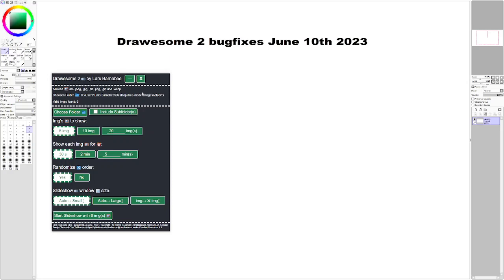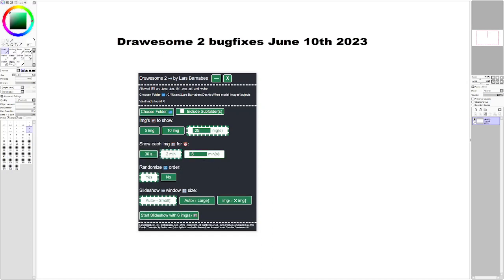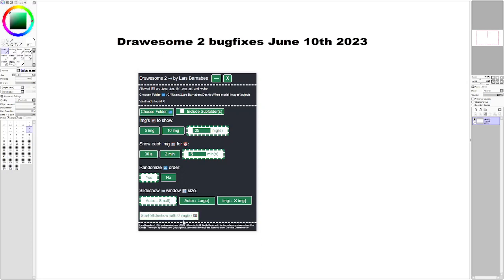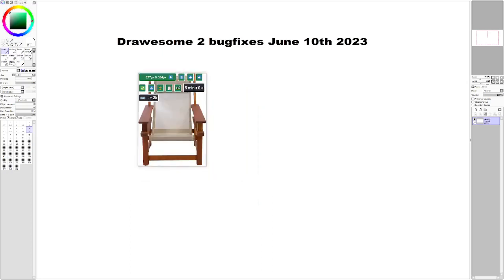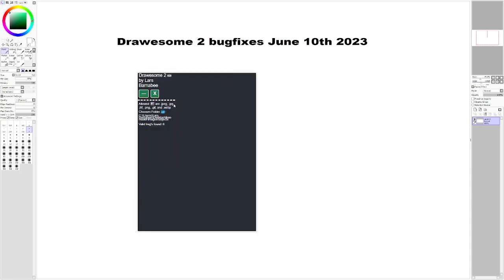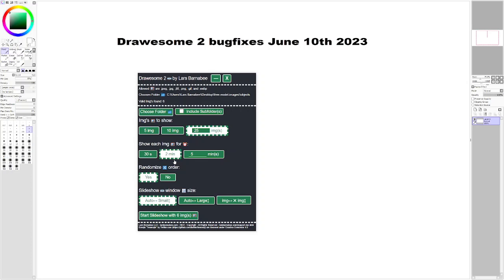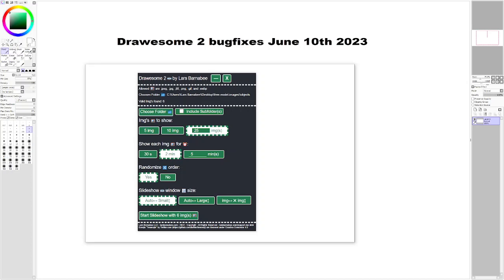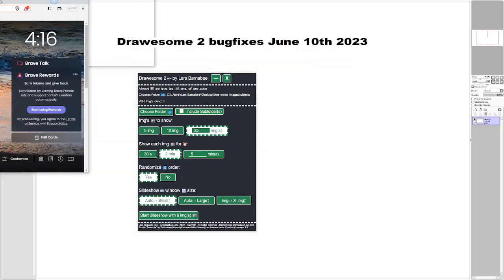Drawesome 2 Major Bug Fixes June 10th 2023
Major bug fixes for my application Drawesome 2 🎞️ Desktop app Includes custom minutes and custom images time staying the number you input between slideshows. Also changed icon for flip left and flip right functionality. Funny what I discover after using my app for hours on end. Can't believe I didn't catch it until now. I released the updated versions on my Gumroad and they are live now.

An easier way to reference images: Thumbtastic 🖼️ (to easily reference photos)